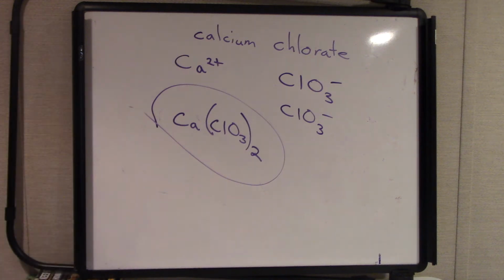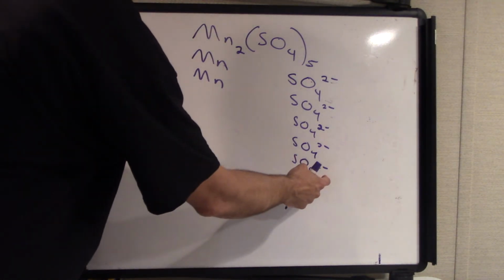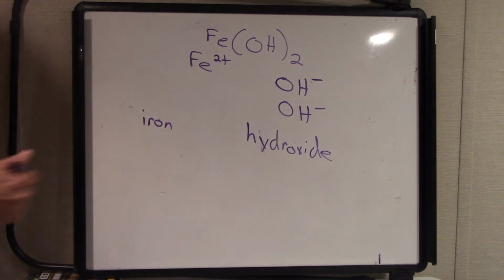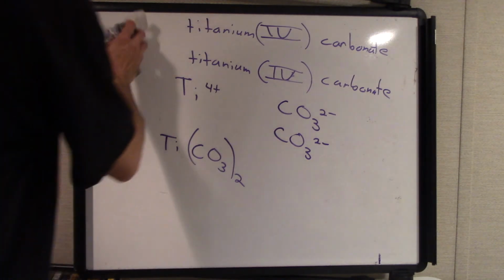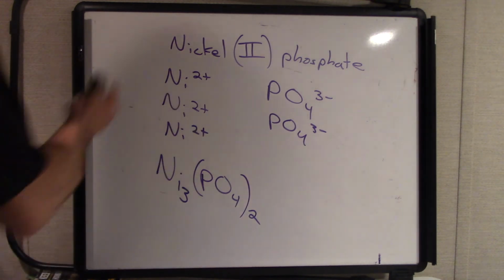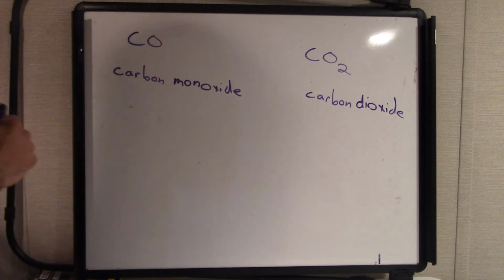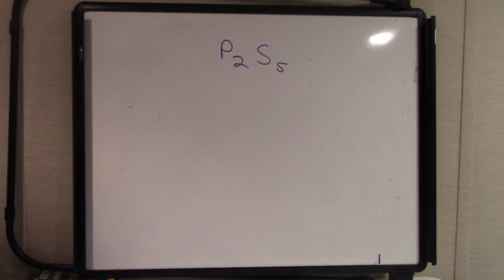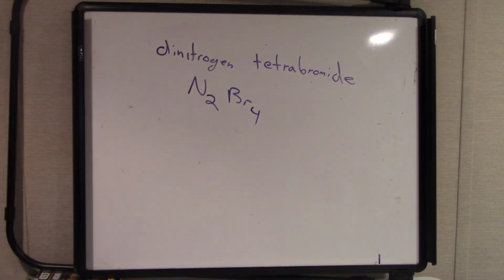nomenclature examples part 2